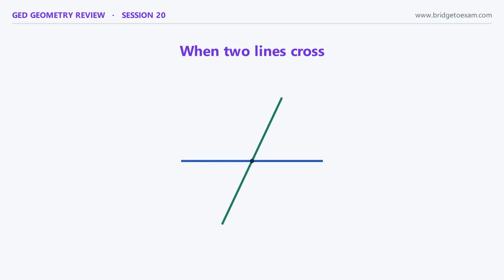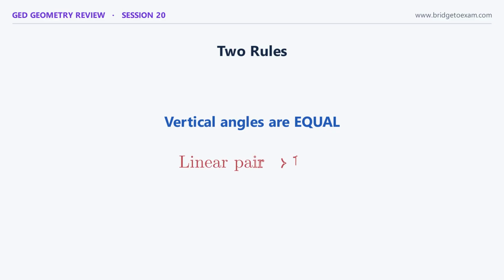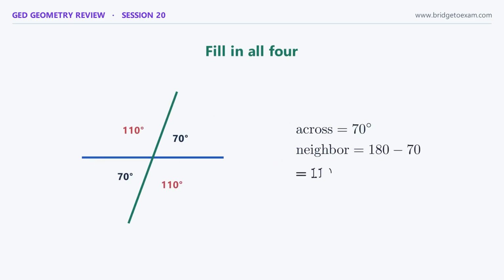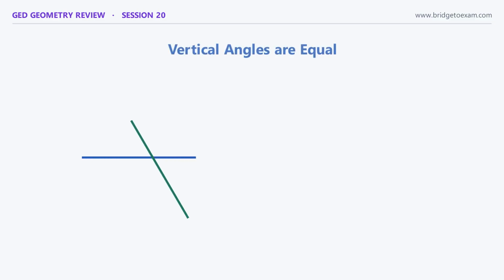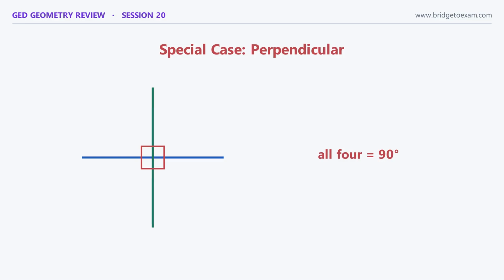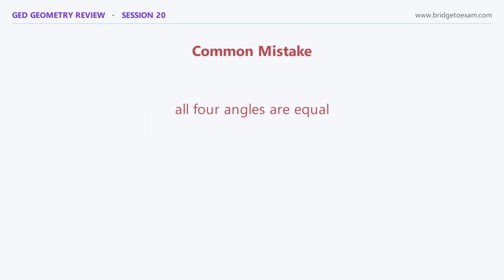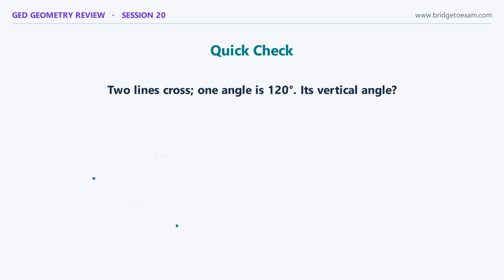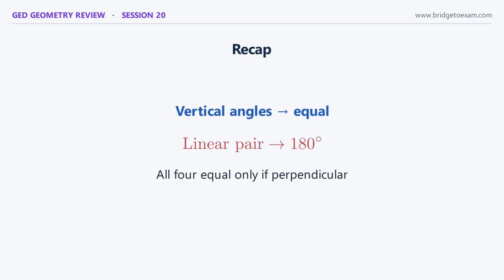GED Geometry Review Session 20 Vertical Angles and Linear Pairs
"Use vertical-angle and linear-pair rules to solve for unknown angles where two lines meet.

Session 20 of the 24-part GED Geometry Review course. Key idea: Vertical equal · Linear pair 180.

In this lesson:
- Vertical (opposite) angles are equal
- A linear pair adds to 180 degrees
- All four angles are equal only for perpendicular lines